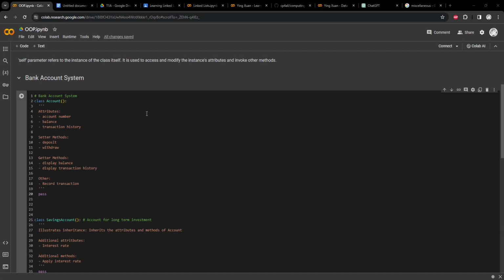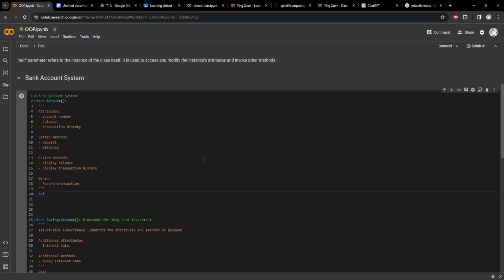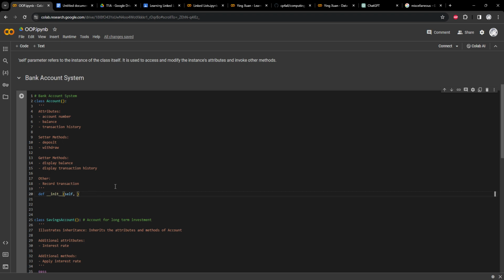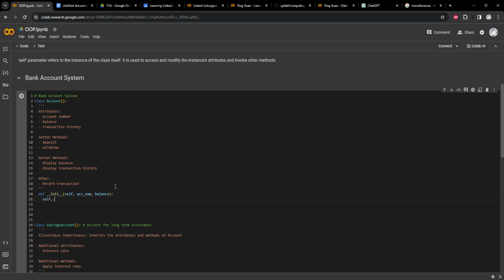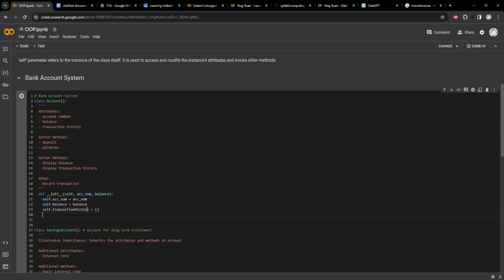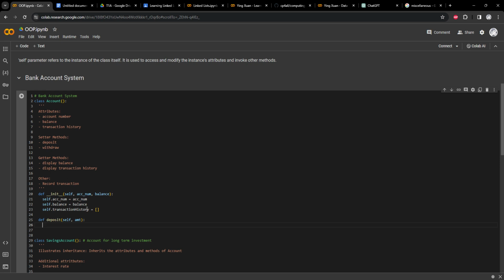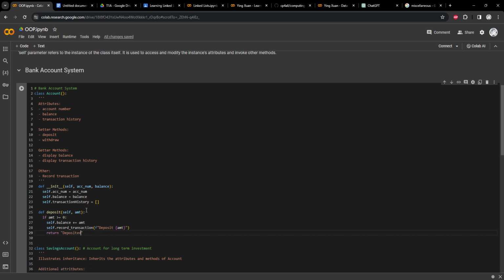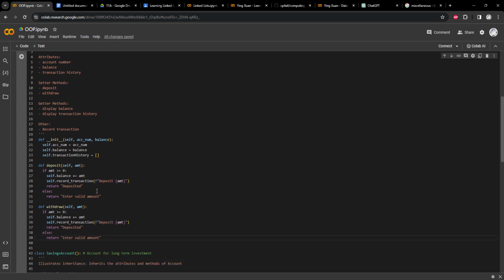Attribute and Setter OOP